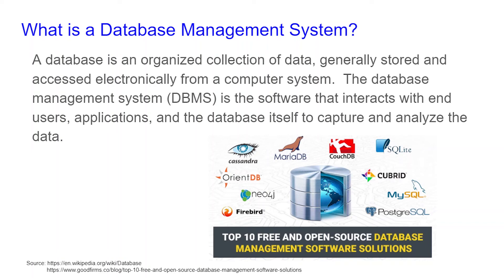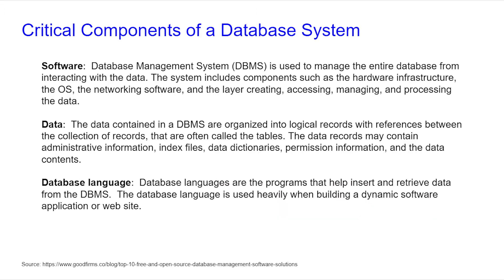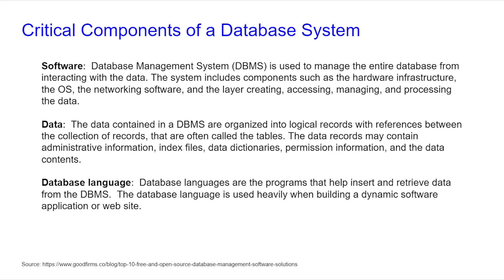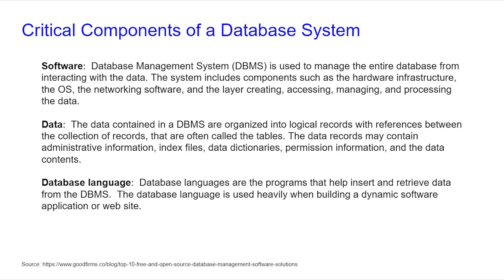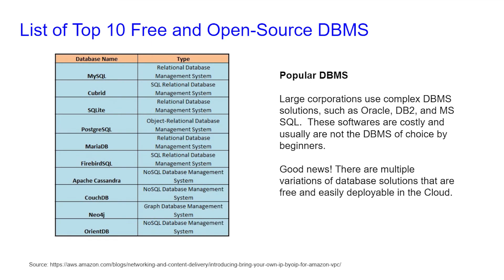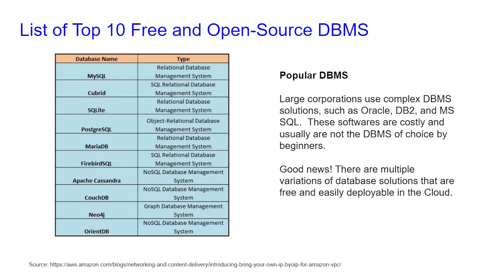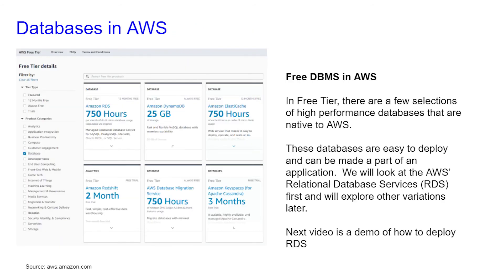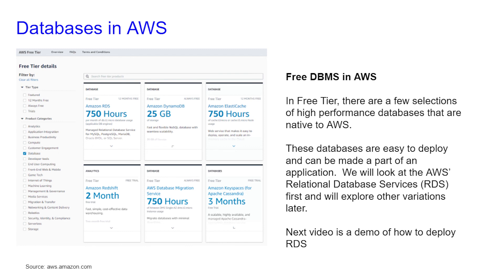What is a DBMS - 10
Description of what a DBMS is and DBMS AWS has.